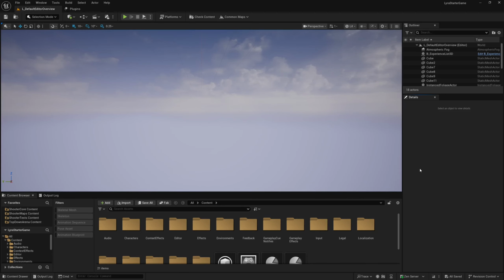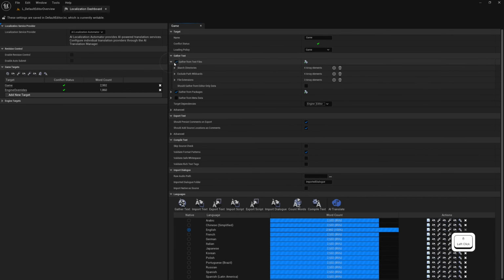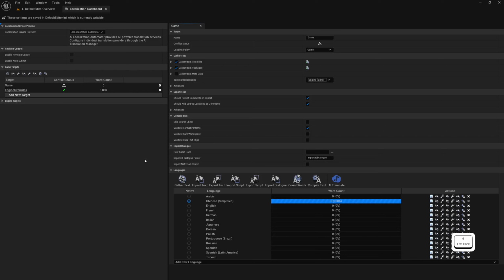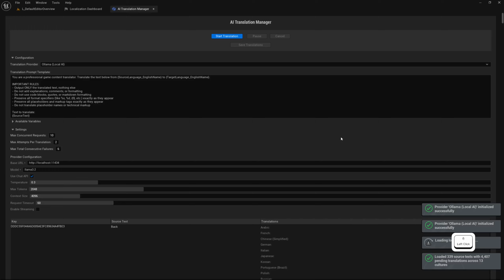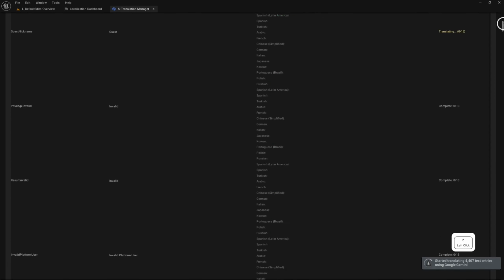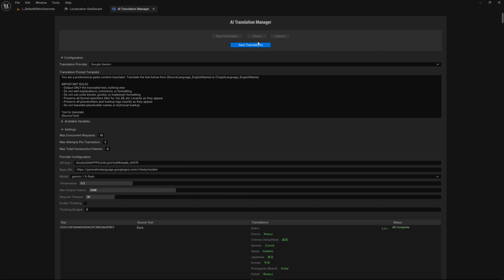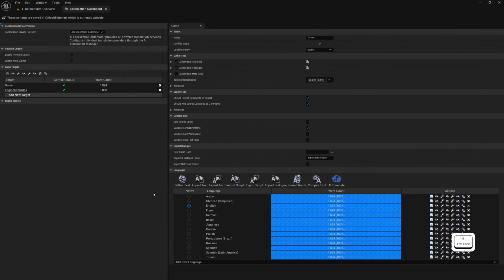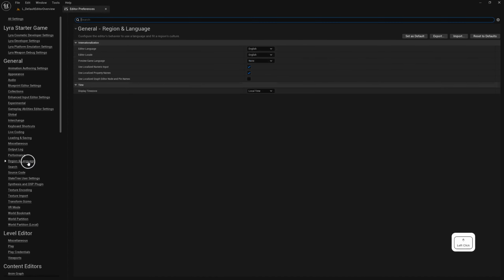Translate Your UE Project Into Multiple Languages with AI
Transform your game localization workflow with the AI Localization Automator plugin for Unreal Engine! This demonstration shows how to translate thousands of text entries using AI providers like OpenAI, Claude, DeepSeek, Google Gemini, and Ollama.

In this tutorial, I'll walk you through the complete process using Epic's Lyra sample project, demonstrating how to:
✅ Set up localization targets and gather text
✅ Configure AI translation providers
✅ Process large-scale translations automatically
✅ Integrate results with UE's localization system
✅ Test translations in real-time

Timecodes:
0:00 Introduction & Plugin Overview
0:38 Verifying Required Plugins
0:54 General Localization Setup in Localization Dashboard
2:23 AI Localization Manager Setup (Google Gemini)
2:58 Starting Translation Process
3:44 Saving & Compiling Translations
4:40 Testing Results in Editor

🚀 Features:
• Multiple AI Providers (Ollama, OpenAI, Claude, DeepSeek, Gemini)
• Seamless UE Integration
• Batch Processing with Concurrent Requests
• Smart Retry System & Error Recovery
• Real-time Progress Tracking
• Cross-Platform Compatibility

Perfect for indie developers, AAA studios, and anyone looking to localize their Unreal Engine projects efficiently!